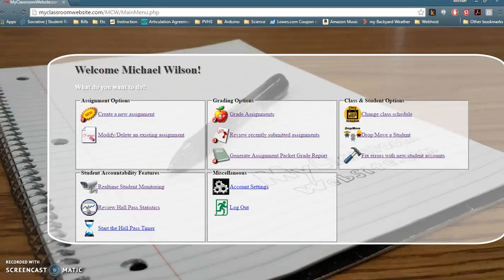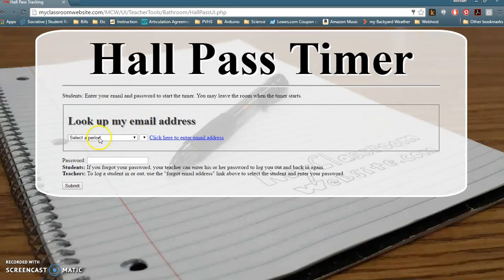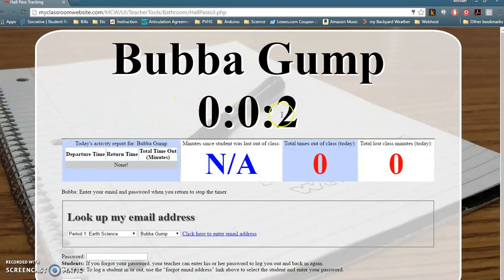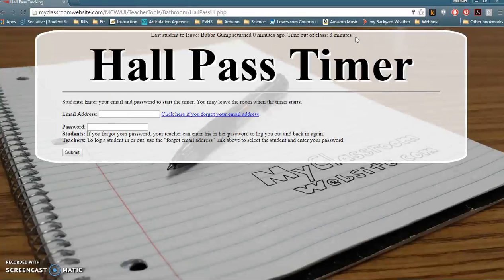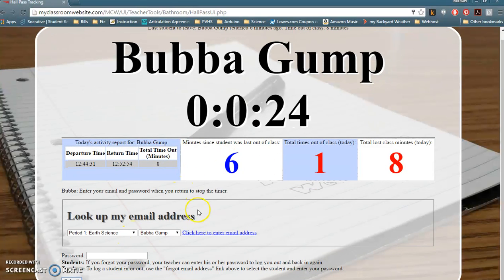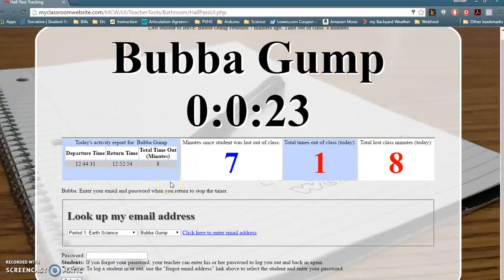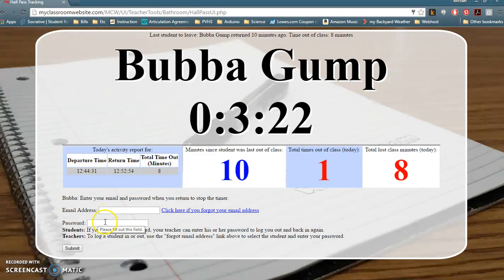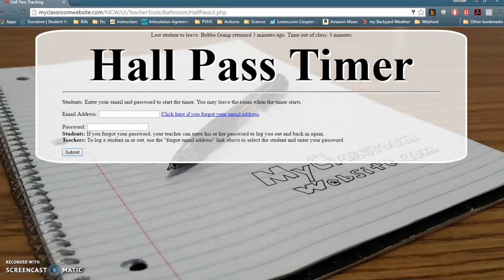Timer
How to use the hall pass timer in MyClassroomWebsite.com